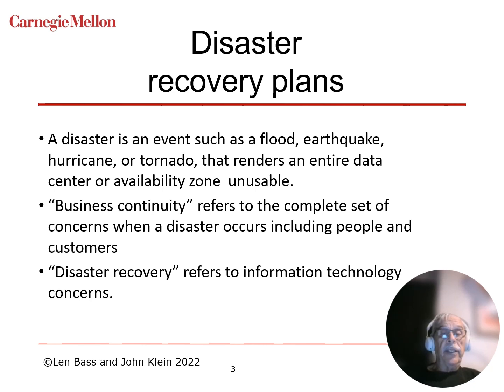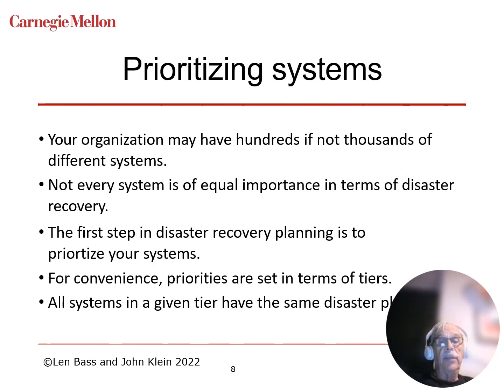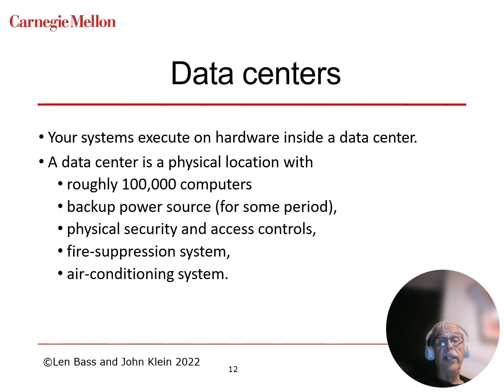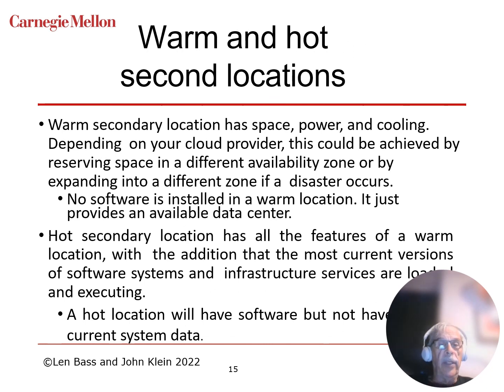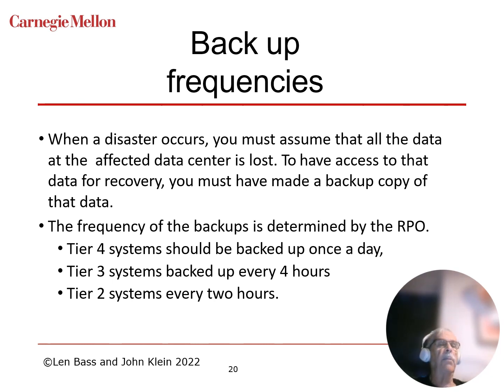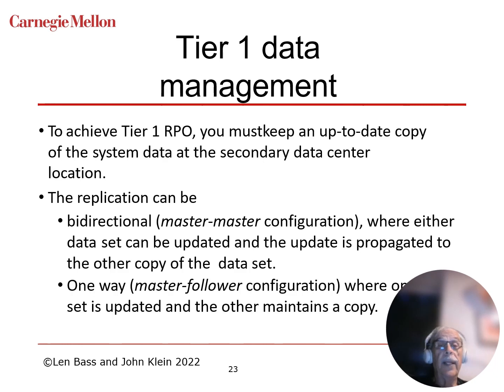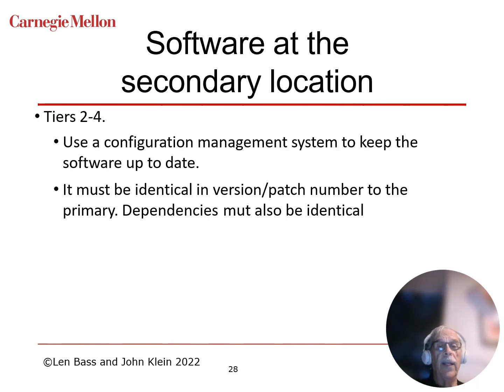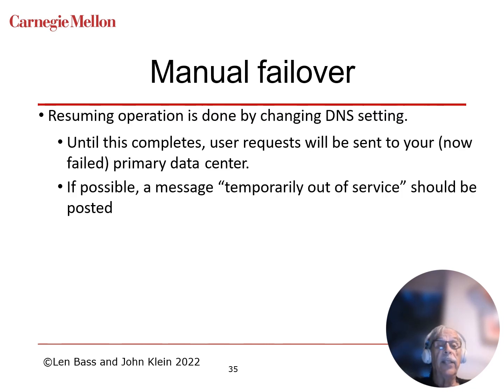Chap 15 Disaster Recovery